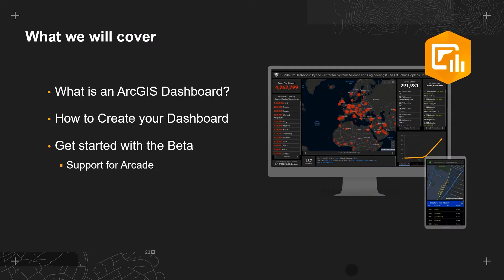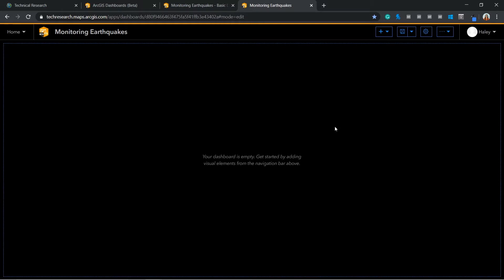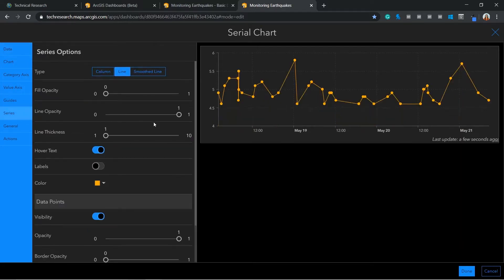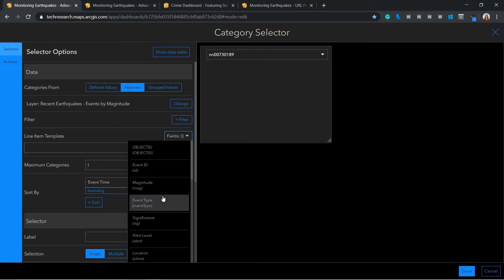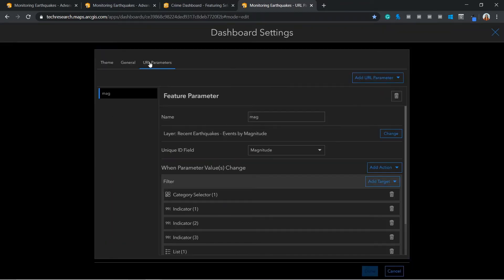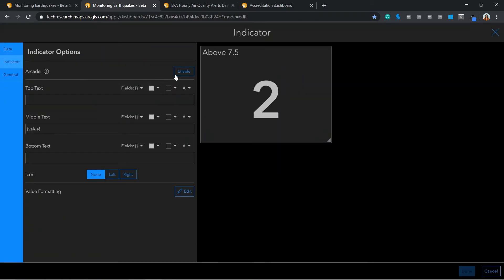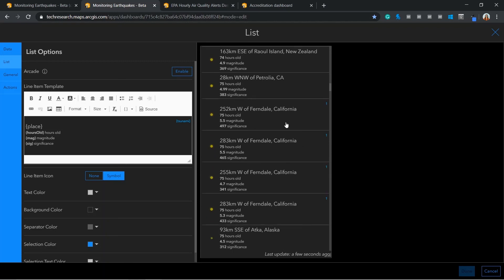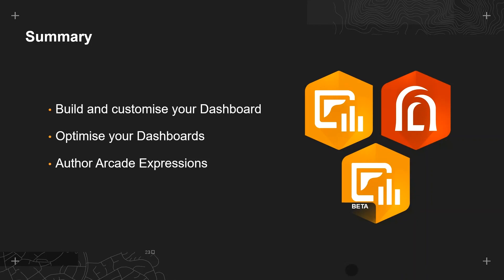Presenting Data with ArcGIS Dashboards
Learn how to design data trend visualisations with the new ArcGIS Dashboards. Explore the new beta release and get started with authoring Arcade expressions in your Dashboard.

Speaker: Haley Clowes